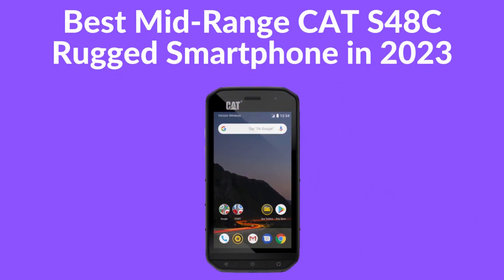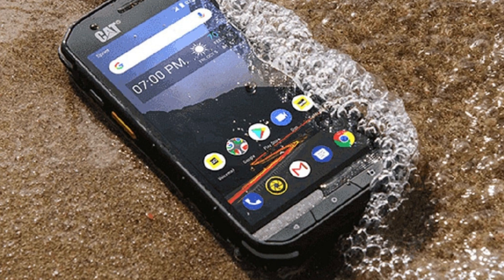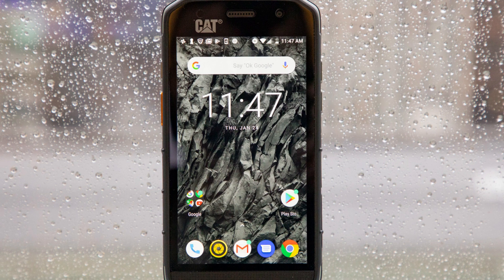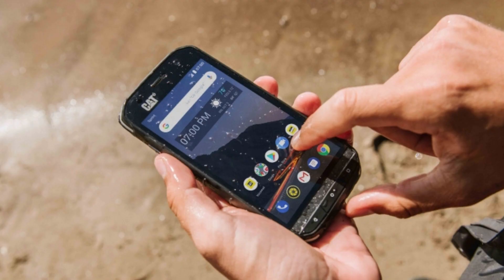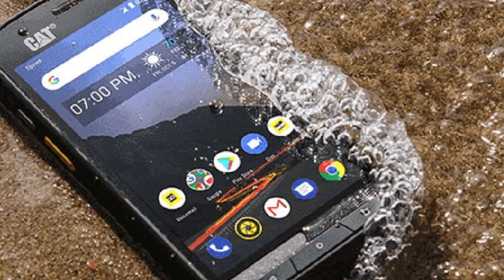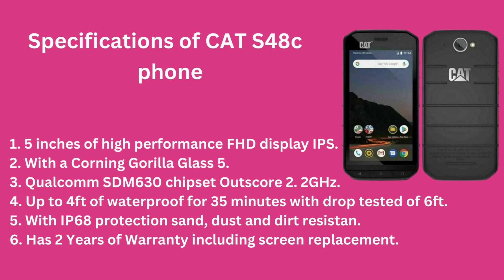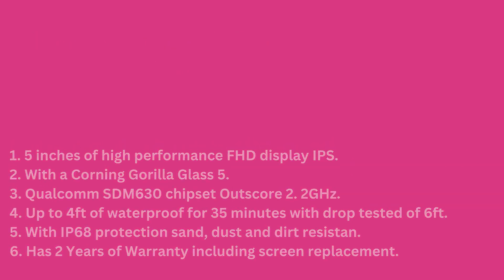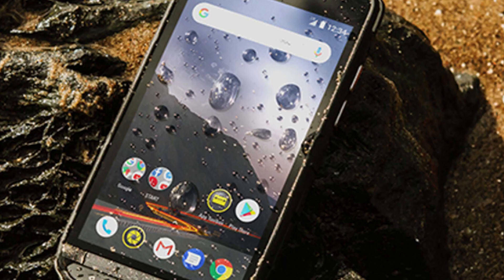Best Mid Range CAT S48C Rugged Smartphone in 2023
Best CAT S48C Rugged Smartphone in 2023 Check out the price of CAT S48C Rugged. The CAT S48C is a mid-range rugged smartphone

Top Queries:

cat s48c rugged smartphone
cat phone features
cat s62 pro rugged smartphone review
cat phone s61 specs
cat phone s42 specs
s48c cat phone specs
cat s48c
caterpillar s48c
cat phones s48c
cat phone s48c
caterpillar phone s48c

Smartphone under channel is a Participant in the Amazon Services LLC Associates Program, An Affiliate Advertising Program Designed to Provide a Means For Sites To Earn Advertising Fees By Advertising & Linking to Amazon.com. Amazon, Amazon Logo, & The Amazon supply Logo Are Trademarks Of Amazon.com, Inc. Or Its Affiliates.